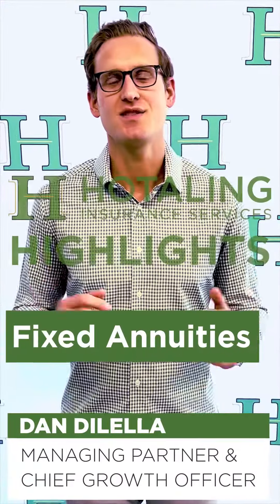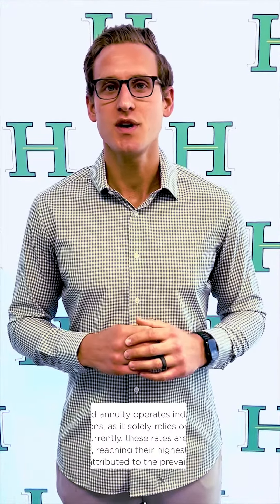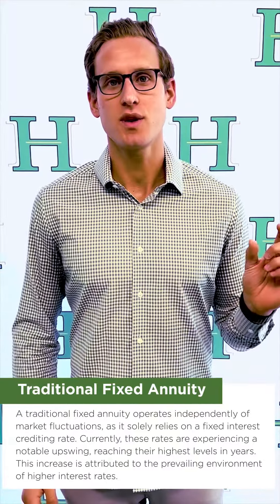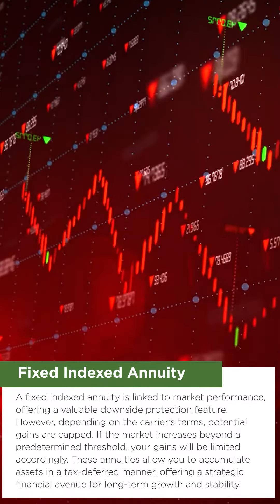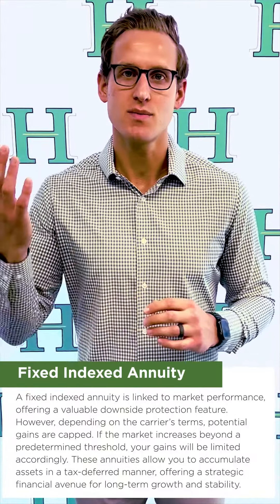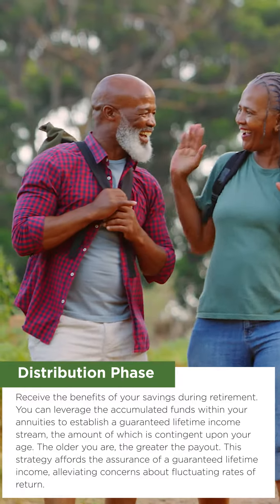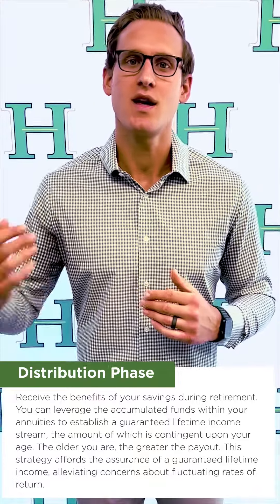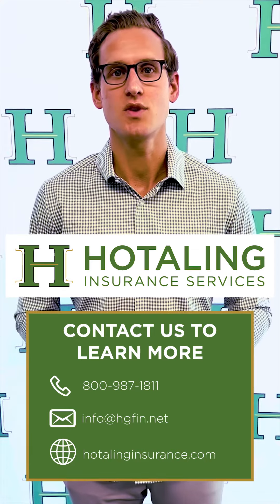Understanding Fixed Annuities | Hotaling Highlights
In this episode of Hotaling Highlights, Dan DiLella, managing partner for Hotaling Insurance Services, discusses the benefits of fixed annuities. Divided into two key phases - accumulation and distribution - DiLella unravels the complexities of fixed annuities with clarity and expertise.

During the accumulation phase, fixed annuities offer a tax-efficient means of building assets. DiLella distinguishes between traditional fixed annuities, which provide a stable interest crediting rate, and fixed indexed annuities, which are linked to market performance with downside protection.

Transitioning to the distribution phase, DiLella explains how accumulated assets can be transformed into a guaranteed income stream during retirement. With annuities, retirees can secure a reliable source of income, unaffected by fluctuating market returns, providing financial stability and peace of mind.

Whether you're seeking to accumulate assets or secure your retirement income, DiLella covers the benefits and strategies associated with fixed annuities. Contact Hotaling Insurance Services to discover how you can benefit from fixed annuities.